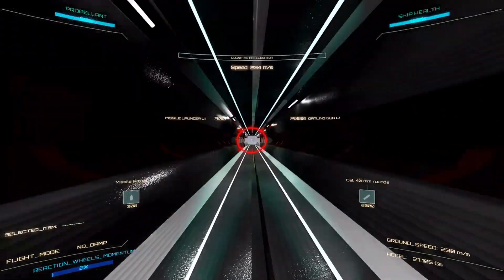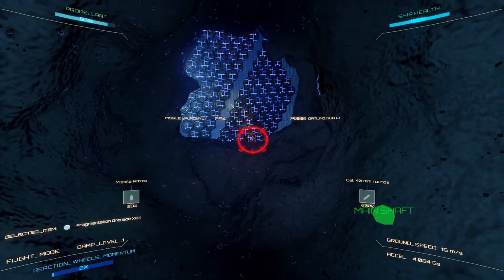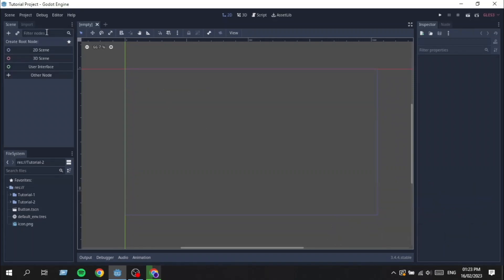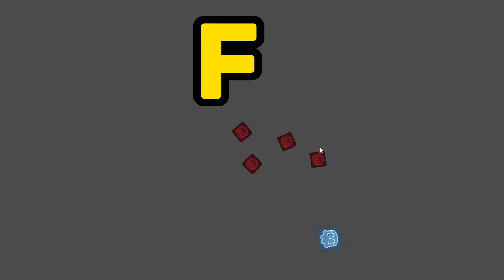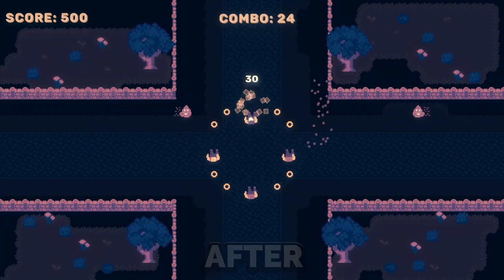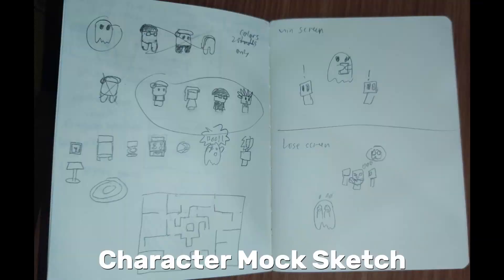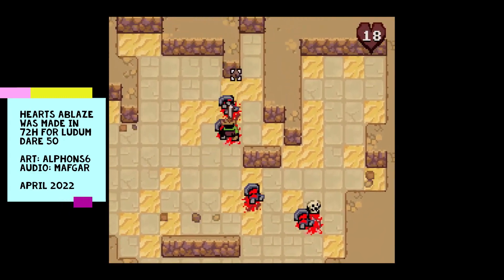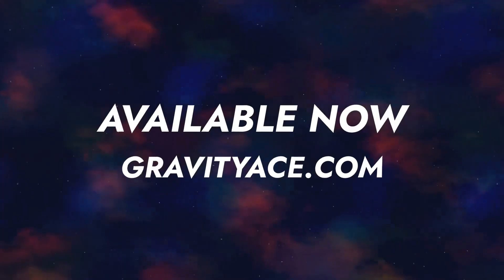Godot Ready for WARP speed ¦ Community Spotlight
Hello everyone and welcome back to another Godot community spotlight video. If you are new here, I hope that you feel right at home as each week I try to shine a light on people doing things and explaining how to do things in Godot so that we can grow the community together.

Chapters:
00:00 Intro @gamefabric4012
00:19 @BrannoDev
00:54 @cupidmakesgames
01:31 @bigbraindev
02:11  @legiongames2400
02:47  @neotoondev
03:22 @jontopielski6227
03:52 @crowfriendgames